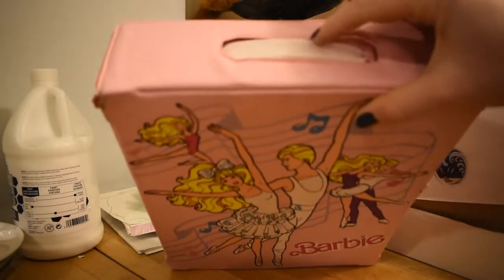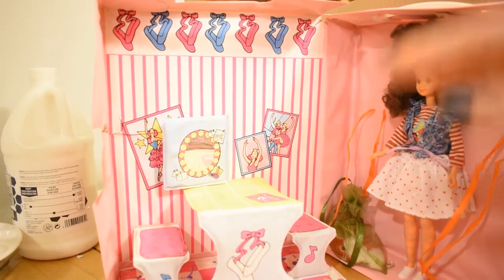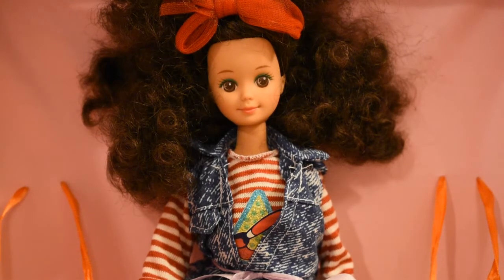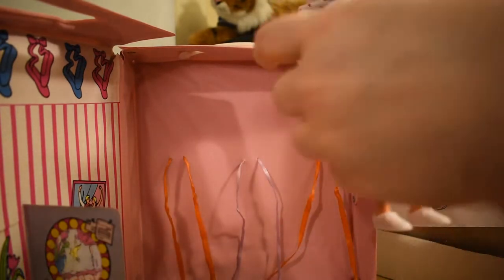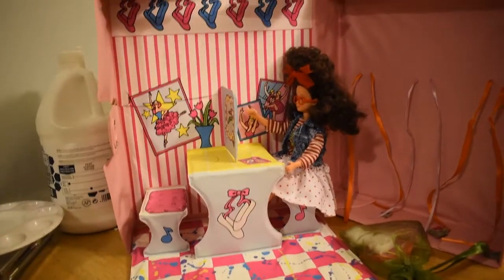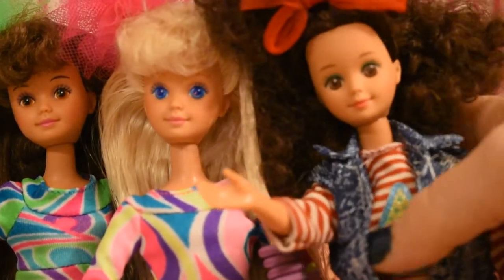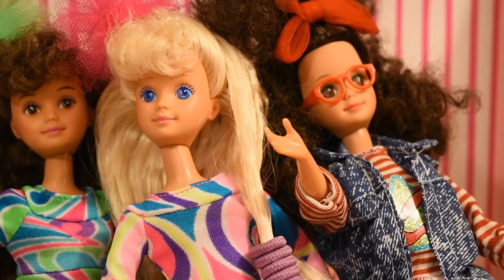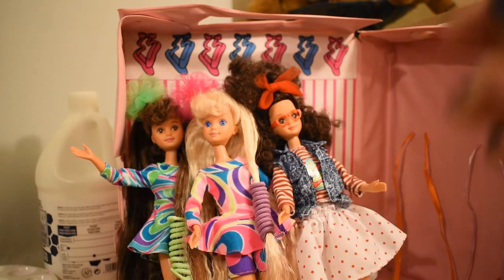AWPC 8: 1989 Barbie Playcase ft. 1992 Skipper & Courtney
*INFOMERCIAL VIDEO NO LONGER IN USE.

View of the 1989 My First Barbie Dance & Dress Playcase - originally a single-doll case with fold-out seats, table, and mirror. 1989 Teen Time Courtney, 1992 Totally Hair Skipper & Courtney. Items not customized in this video.
For more, view the Doll Customization folder of my online gallery
TAROT READINGS:
Prices as of 7/26/2024
Divination bookings are generally through my website, cattheminion.com.
or
Your reading will be delivered as an unlisted youtube video; url sent to your favorite email (please provide if different than contact point).
TAROT READINGS OFFERED
$9 – Sample Reading (or miniature one of the following)
$45 – General Overview, Blockage, Births, or Deaths
$81 – Clock Calendar Reading (look at any 12 months all at once)